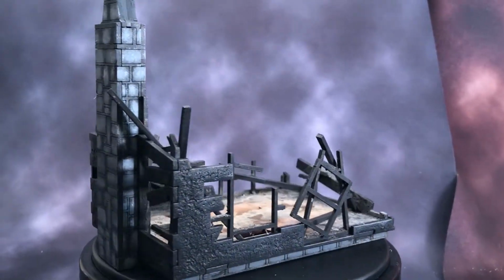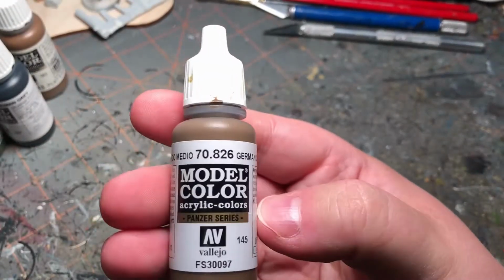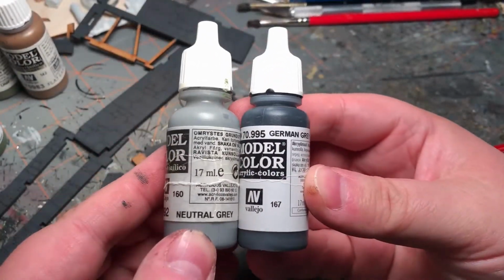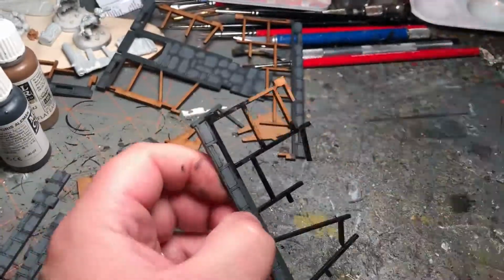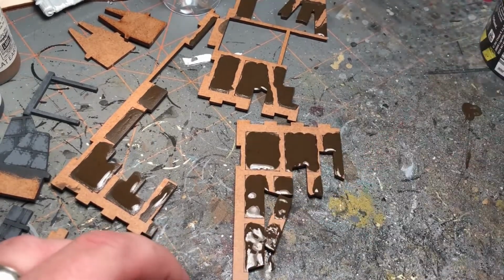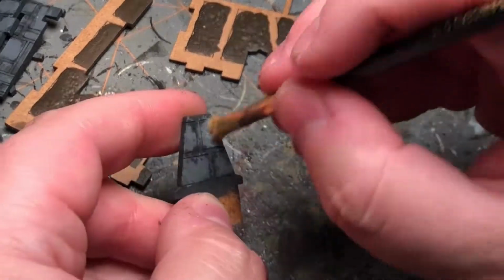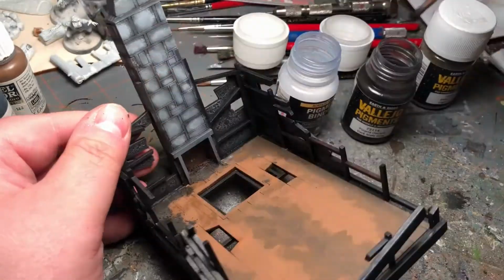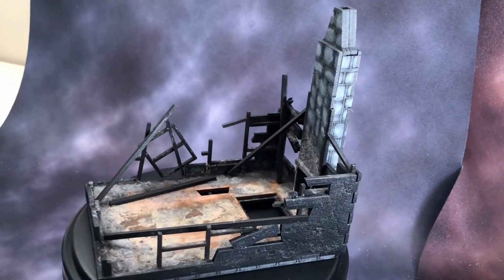Assembling & Painting a MDF Burned Out Cabin from Sarissa Precision - Wild West Apocalypse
In this video I assemble and paint a MDF kit from Sarissa Precision
I try out some new techniques I learned from the Guide to Making and Painting Laser Kit MDF Model Kits